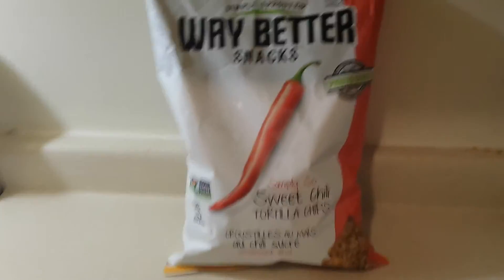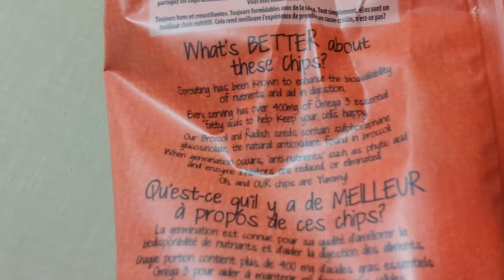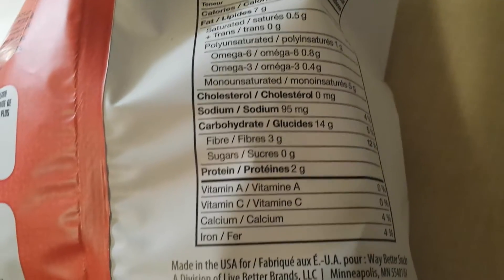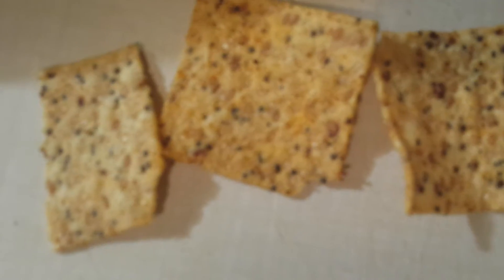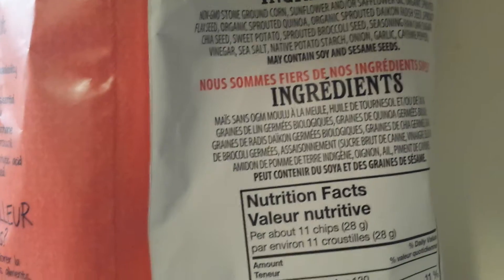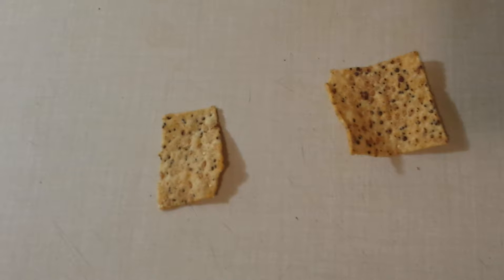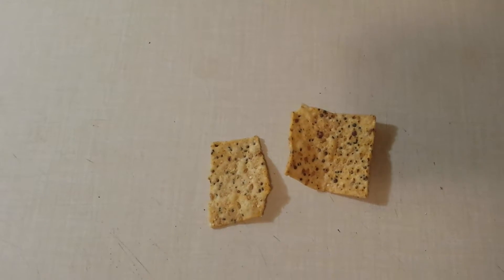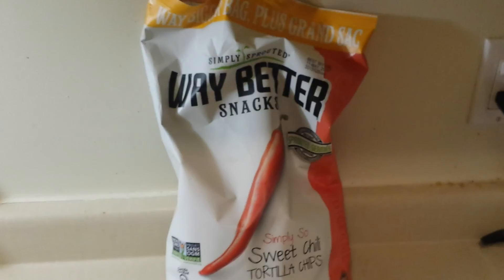Gluten free Tortilla chips.mp4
If you want to try some gluten free taco style chips with some mild spicy kick and that's healthy for you? And tastes amazing! Try this certified gluten free taco chip. You'll be amazed!! I know I was